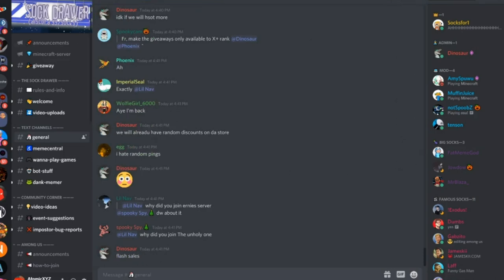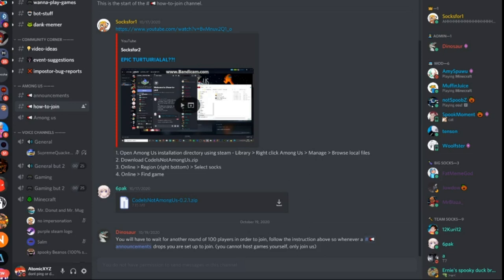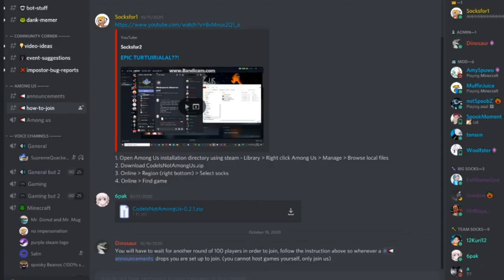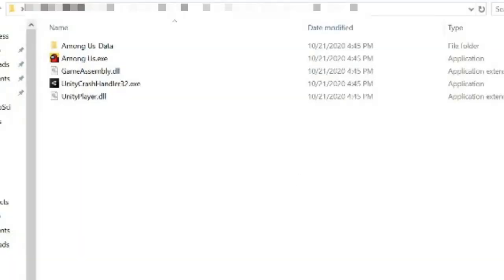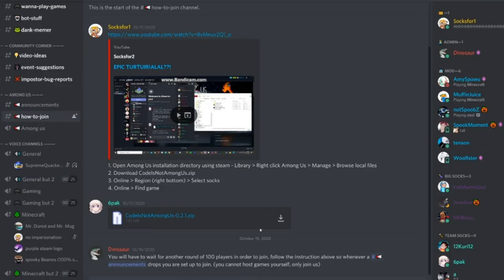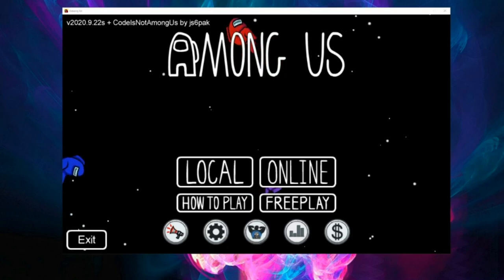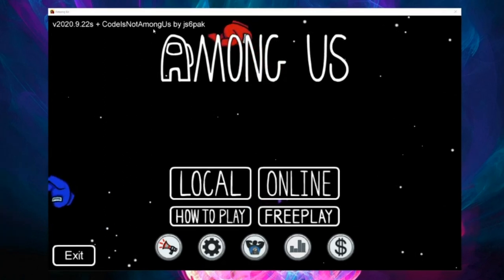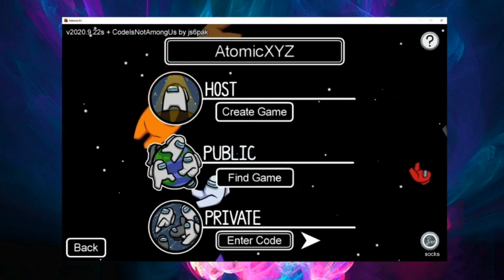How To Play Among Us With 100 Players! (Only Legit Way)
There are plenty of links for this mod online, but none of them will allow you to actually get into a game. The only way to play a game is to join the Socks discord server.